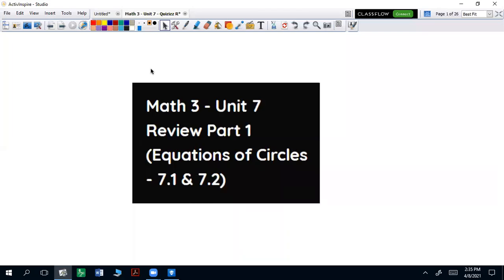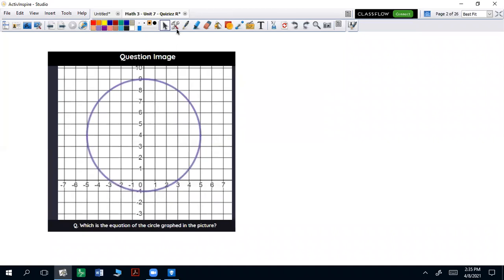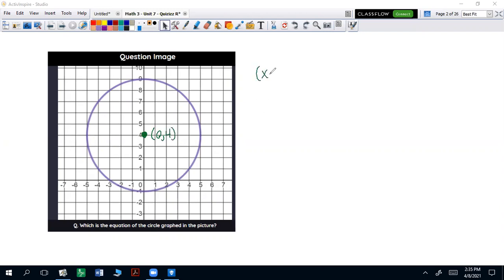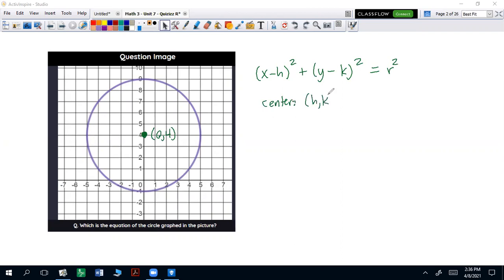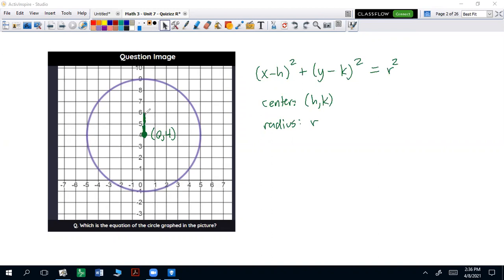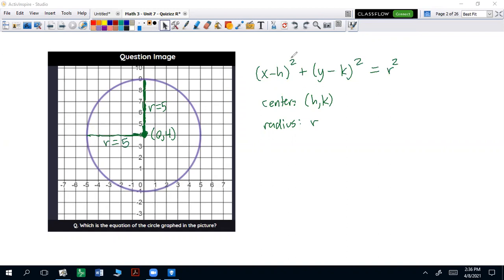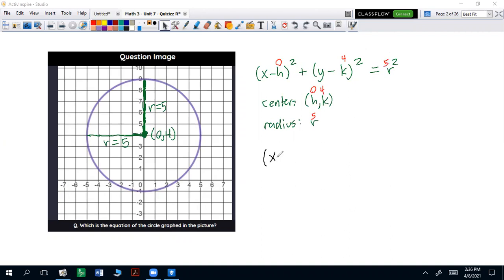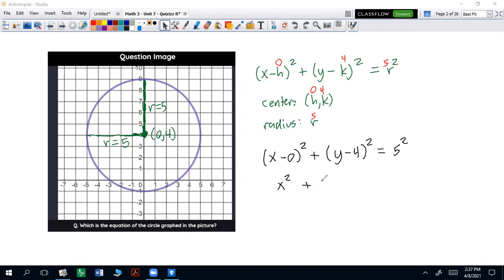7.1 & 7.2 Review - #1 & 2